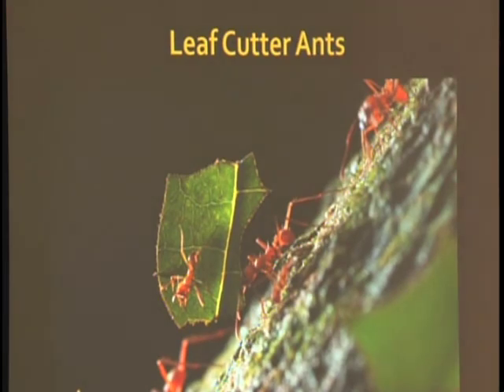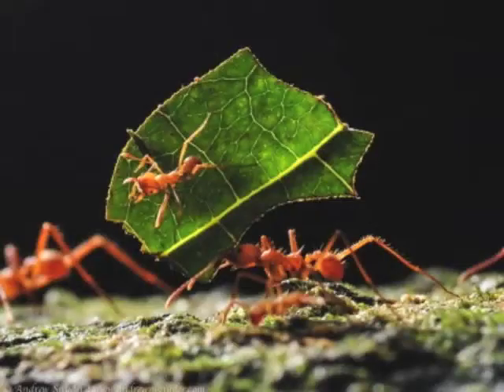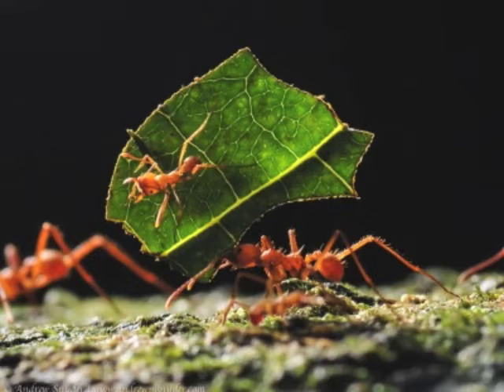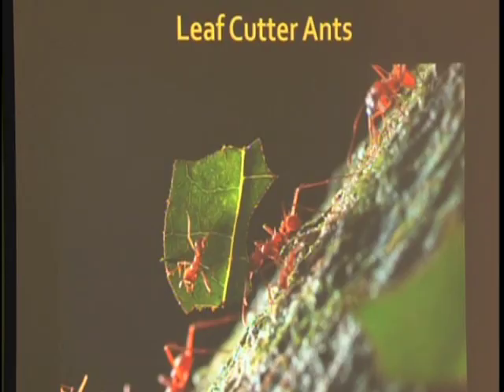Leaf Cutter Ants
Andrew Snyder describes the world of leaf cutter ants in this extract from his lecture 'Exploring Speciation in Guyana: A Scientific and Photographic Journey at Moray House Trust in July 2014.